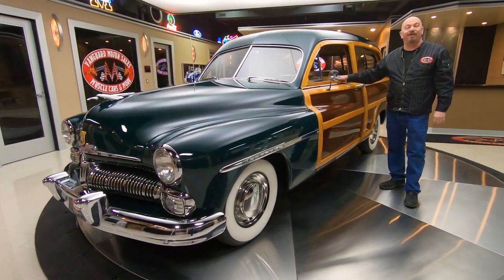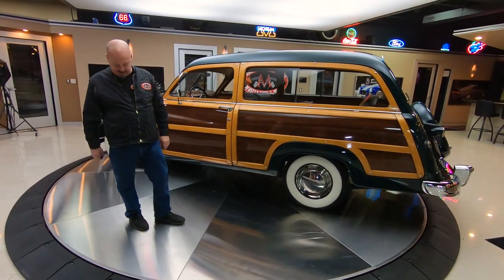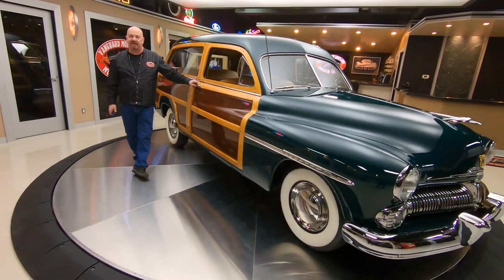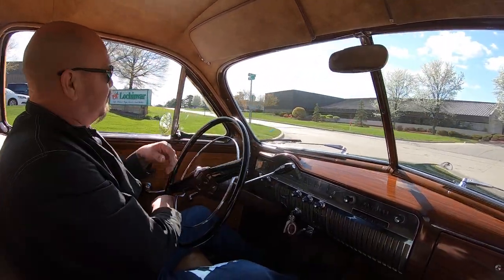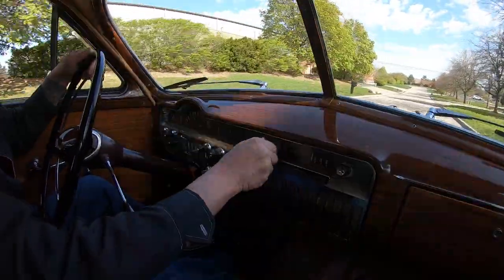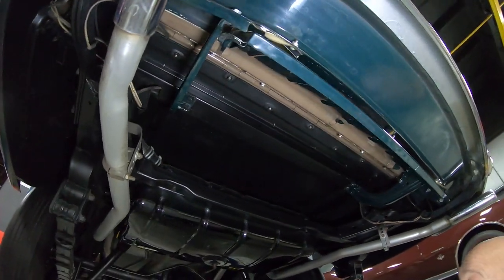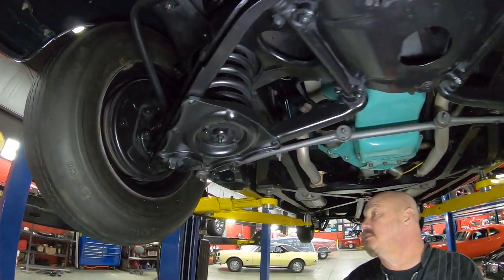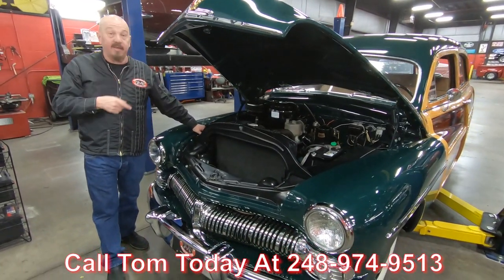1950 Mercury Woody Wagon For Sale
1950 Mercury Woody Wagon
VIN: 50LA43119M

Check out this gorgeous 1950 Mercury Woody Wagon! This '50 Woody Wagon is 1 of only 1,746 produced it is a pristine example of the breed! This Mercury has beautiful Woodwork along the body, a glossy Dark Green Paint finish, Brown and Tan Interior, Whitewall Tires, Spare Tire with Cover, Fold Down Tailgate, Dual Exhaust, along with plenty of Polished Stainless Steel and Chrome Components all around that's sure to turn heads wherever you go! This '50 Mercury has undergone a complete Frame Off Restoration with a very high attention to detail that's seen throughout! Under the hood sits a Mercury 255ci Flathead V8 Engine mated to a Flathead Sideloader 3-Speed Manual Transmission! Power is sent to the rear tires through a Dana 44 Rear End with an Open Differential! This Mercury drives great and there's room for the whole family when you cruise this '50 around town or to your local car show!

The interior of this '50 Woody Wagon looks amazing! Take a look inside to see this Mercury equipped with Split Bench Seating up front, Bench Seating in the two rear rows, Brown and Tan Vinyl Upholstery throughout, Tan Rubber Floor Liners, Floor Mats, beautiful Woodwork all over, Column Shifter, nice Gauges, AM Radio, along with Polished Components throughout! The underside of this Mercury also looks amazing! You won't hesitate to place a set of mirrors underneath this '50 any day of the week to display the beautiful condition of the Frame, Floors, Rocker Panels, Fuel Tank and Fuel Lines, New Brake Lines, Drum Brakes all around, Rear End, Driveshaft, Sideloader Transmission, Engine Oil Pan, Steering and Suspension Components, along with the Dual Exhaust as well!

This 1950 Mercury Woody Wagon is an amazing classic inside and out! Traveling along with this Mercury is the Owners Manual along with a Dearborn Award from The Early Ford V8 Club of America.

to see over 100 HD photos and our in-depth video for this 1950 Mercury Woody Wagon and over 200 other classics!

Mechanics:
Mercury 255ci Flathead V8 Engine
Engine # M421
- Block Year Range: 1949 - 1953
- Correct Distributor Type for This Year Range of Engine
"8CM" Flathead Heads (Correct for early 50s Mercury Applications)

Holley 885 FFC Side Draft 2 Barrel Carburetor
- Carb Is Period Correct for This Engine and Could Be Original.
- Auto Choke Model

Flathead Sideloader 3-Speed Manual Transmission
Transmission # 88150N
- Borg Warner Overdrive Unit (Period Correct)

Dana 44 Rear Axle
- Ratio: Approximately 4.25:1
- Open Differential
- Tag: 41/9 W (Tag says it's more like a 4.55:1)
- Casting #: 18419

Dual Exhaust
- Factory Replacement

Body:
- Paint is Great
- Grill is Amazing
- Bumpers in Good Condition
- Stainless in Excellent Shape
- Tail Lights are Awesome
- Rear Gate Drops Nicely

Interior:
- Head Liner in Good Shape
- Hinges in Good Shape

Underneath:
- Gas Tank in Good Condition
- Floor is Original and Solid